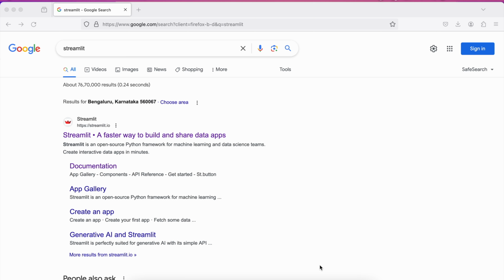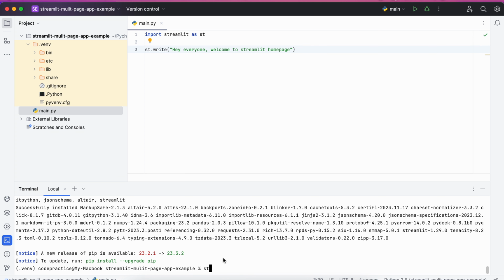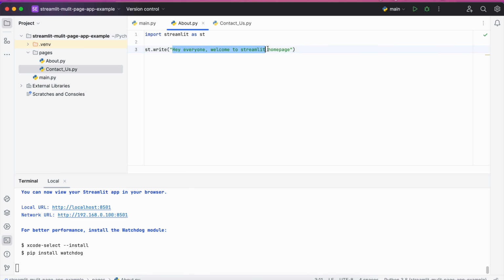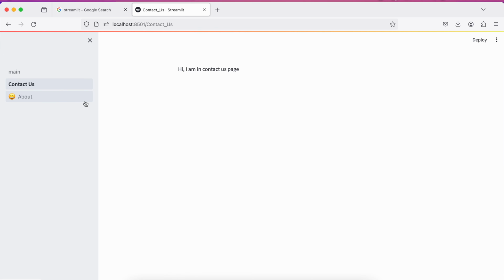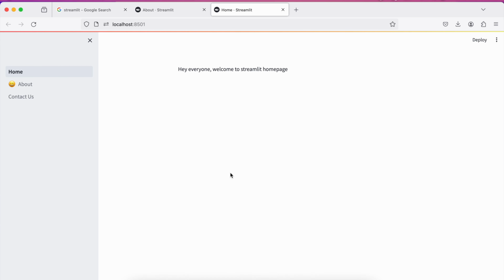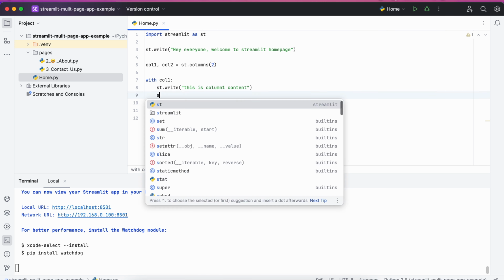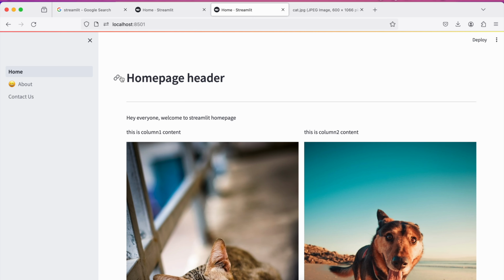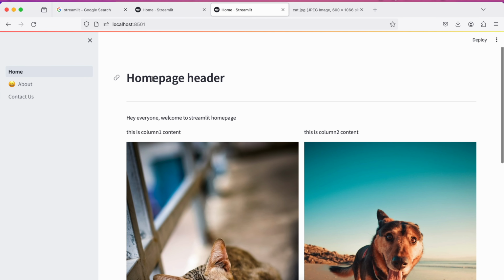Create Multi Page Web App using Streamlit | Python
Hello Everyone,

In this video we have shown how you can create a multi page application in streamlit and what are the things that you need to take care while developing that.